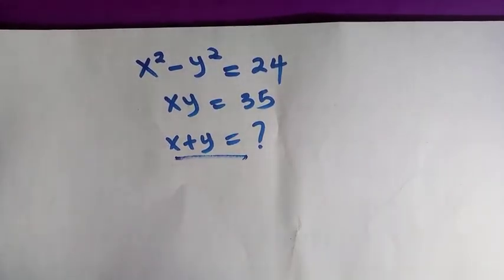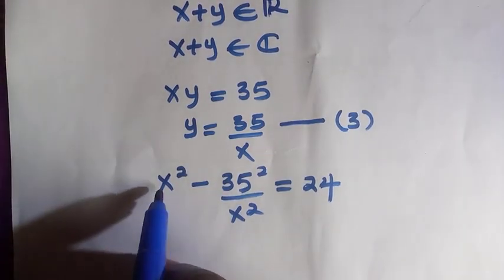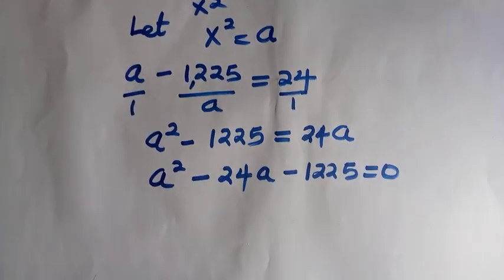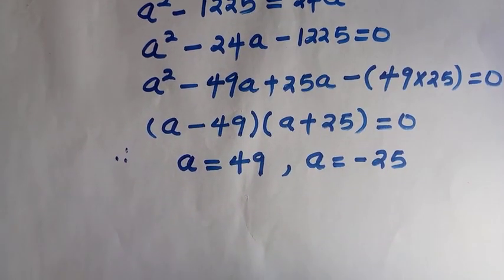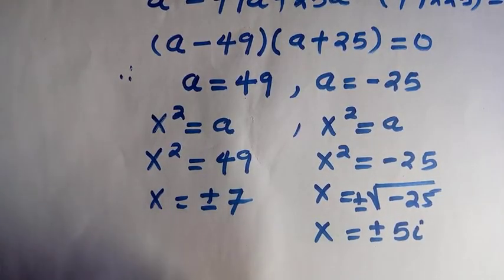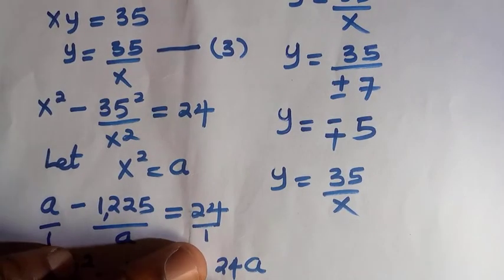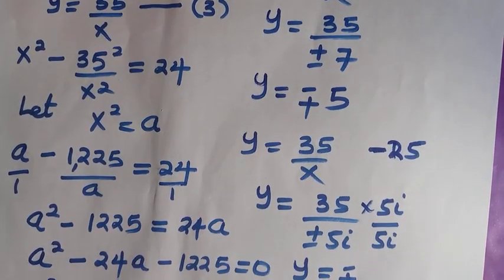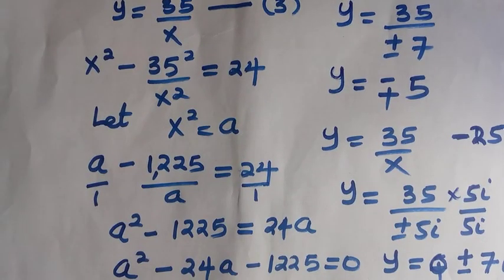x + y = ? | system of non-linear simultaneous equation | Algebra system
in this video, I solved for the value of (X+Y) from the system of non-linear simultaneous equation.